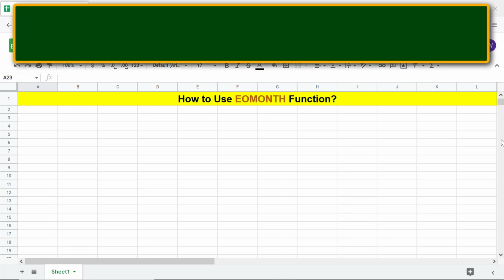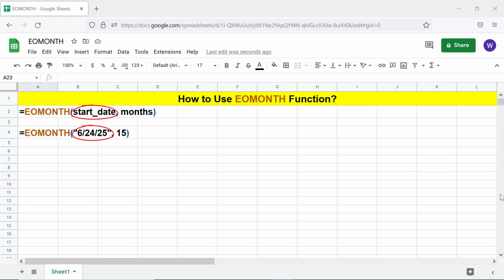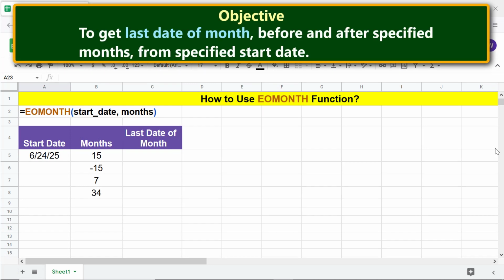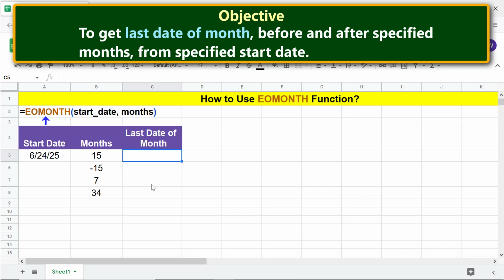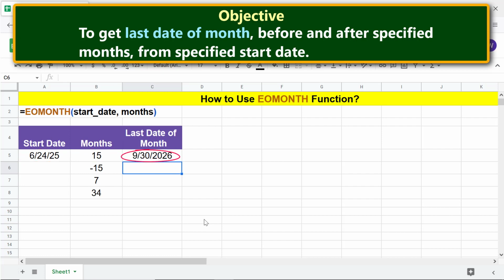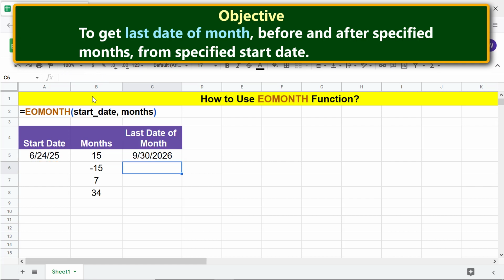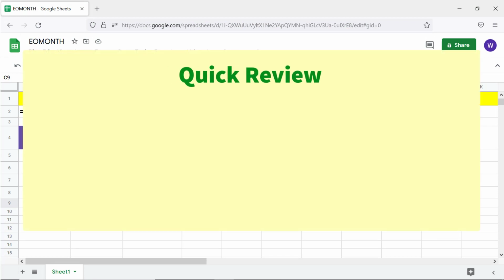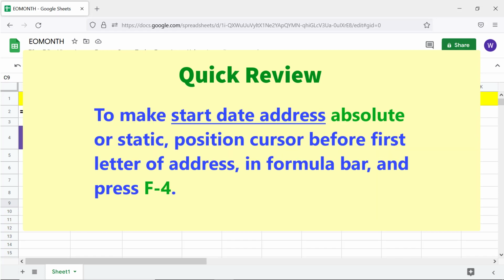Google Sheets | EOMONTH | Function | Example | How To | Get Last Date of Month | Spreadsheet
The Google Sheets EOMONTH function returns the last date of a month before or after a specified date.  This function has two mandatory arguments.  These are start date and months.

Google Sheets Quiz with Demo of Answers

Try this 5-question quiz, which also demos the answers.  The quiz can be helpful in your day-to-day spreadsheet work or for job interview:

How to Adjust Column Width Manually?

Here is the link to the step-by-step video tutorial:

How to Fill a Row or Column with the Consecutive Numbers Easily?

If you wish to fill a row or column with consecutive numbers quickly, this
tip can help you in this task:

Here is the format of the EOMONTH function formula:

=EOMONTH(start_date, months)

EOMONTH is the name of the function.

start_date is the reference date.  It can be, for example, a hard-coded date or a cell address with a date.

months is the number of months after or before the reference date.  If months is a positive number, EOMONTH returns the last date after the specified months from the reference date.  If months is a negative number, EOMONTH returns the last date before the specified months.

Let's look at some examples of the EOMONTH function formula:

Example 1

=EOMONTH("6/24/25", 15)

The above formula returns 9/30/2026.

Example 2

=EOMONTH("6/24/25", -15)

Note that months is a negative number in the formula.

The formula returns 3/31/2024.  That is, the result is the last day before 15 months from the start_date.

Example 3

=EOMONTH(A3,B5)

Assume that cell A3 has the date 6/24/25 and cell B5 has the number 7.

The formula returns 1/31/2026.

Review this video tutorial, which gives the steps to use the Google Sheets EOMONTH function, for calculating the last date from the specified start date and specified number of months.